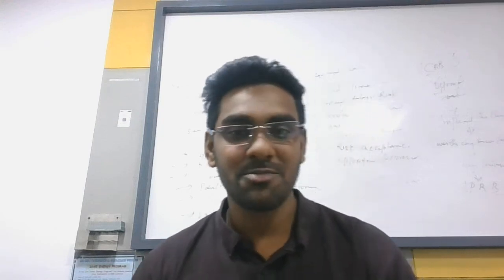Change Management: Made it easy .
Guys, i have released video on Change management. This is a very critical role in ITIL. You can refer to any workflow diagram for Change Management. I have attached in my comment section.